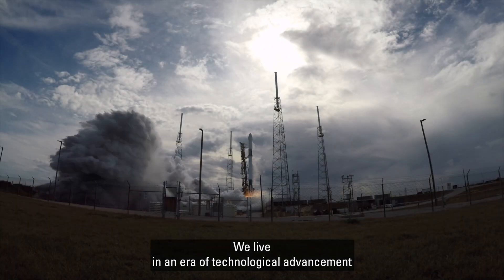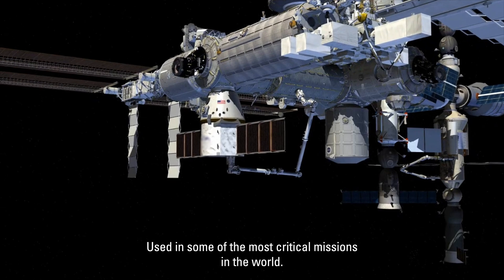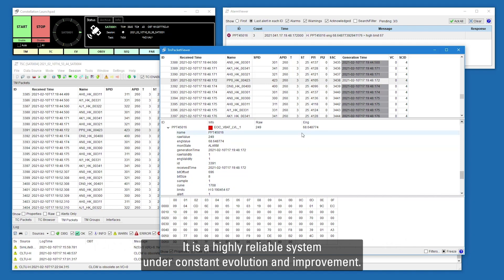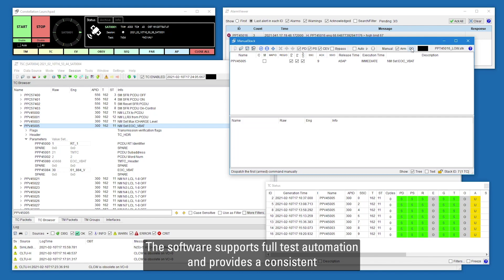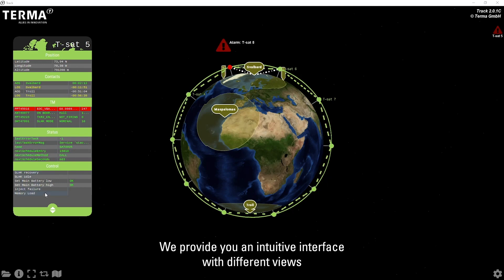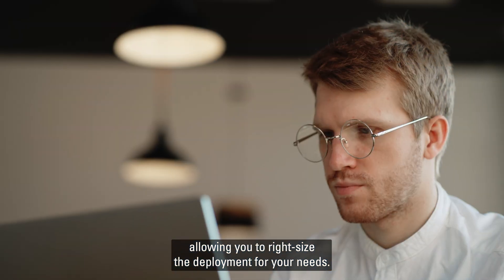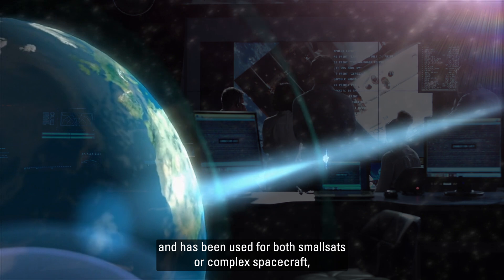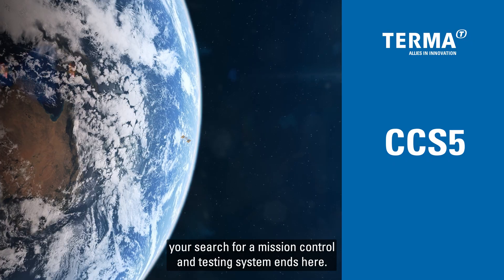Terma Spacecraft Control Software - CCS5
CCS5 is a spacecraft control system that provides command and control capabilities for a single satellite and up to an entire constellation, having been deployed in both commercial and military settings. This multi-user application is cloud compatible and compliant with all industry standards for telemetry and telecommand processing.